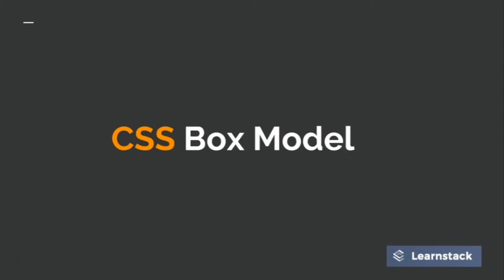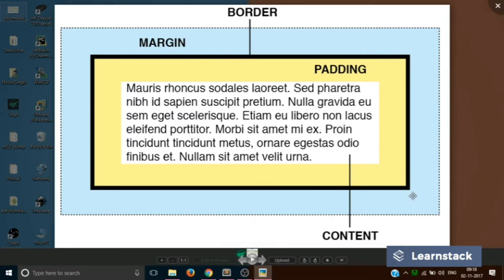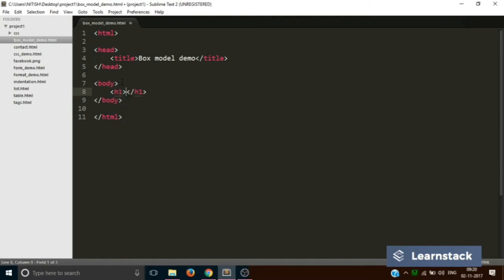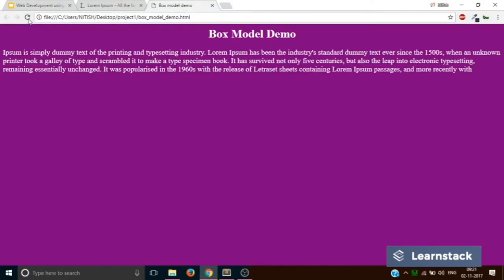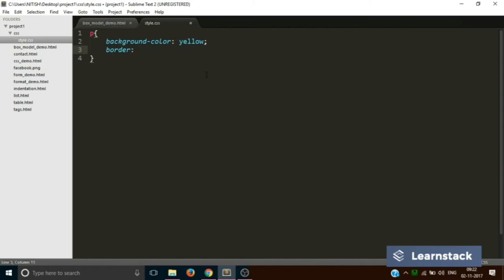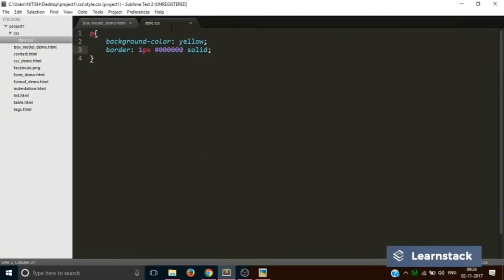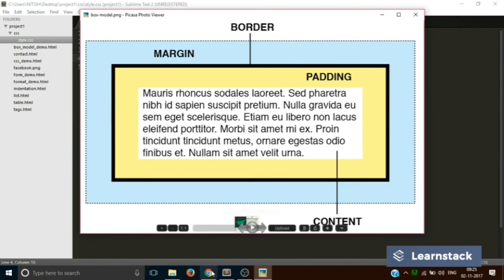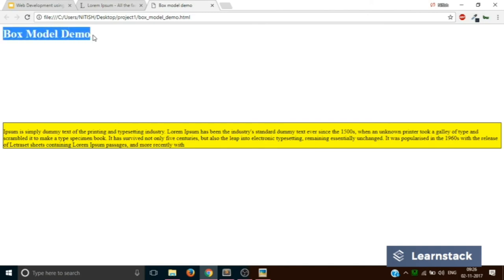CSS Box Model